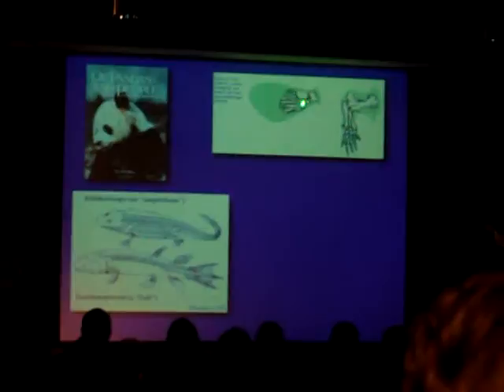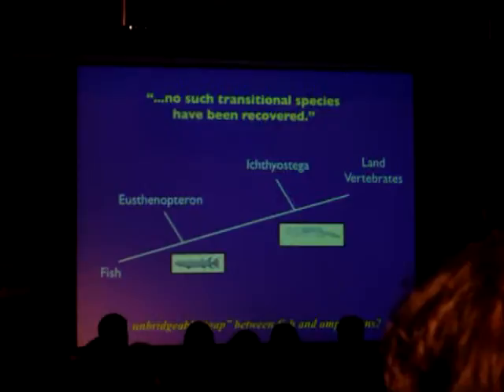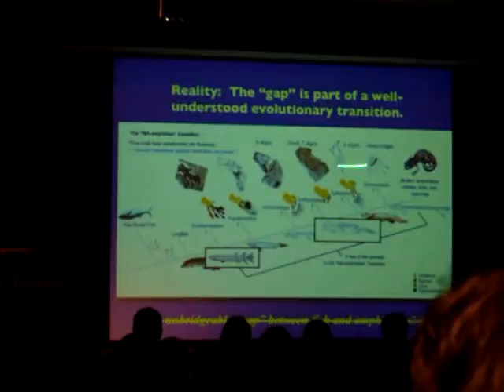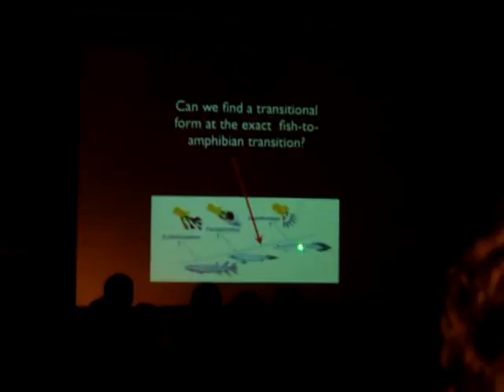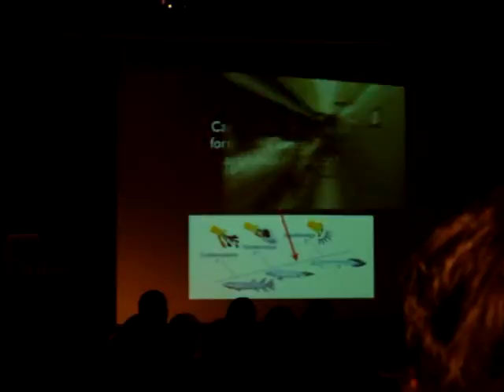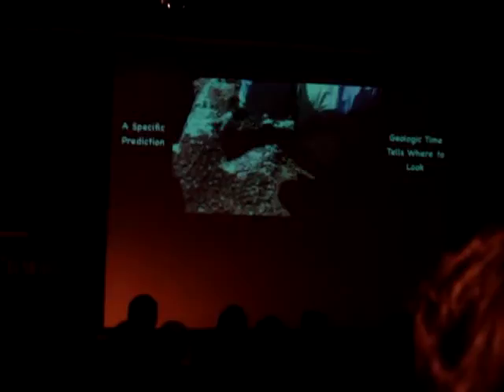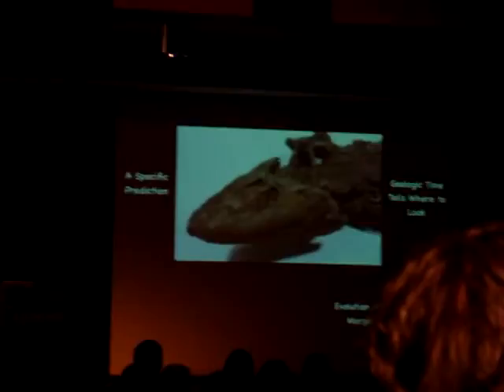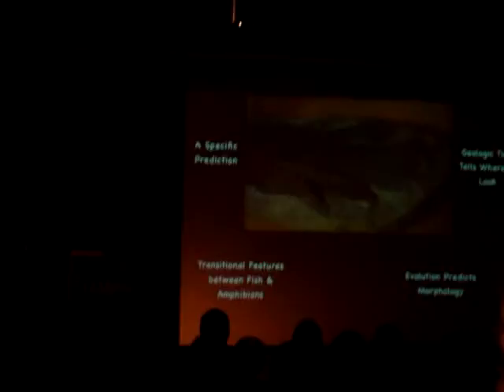Kenneth Miller @ Le Moyne College, Part 3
Biology professor, lecturer, and Colbert Report guest Dr. Kenneth Miller presents a lecture on Darwin, evolution and, of course, Kirk Cameron. Good stuff.